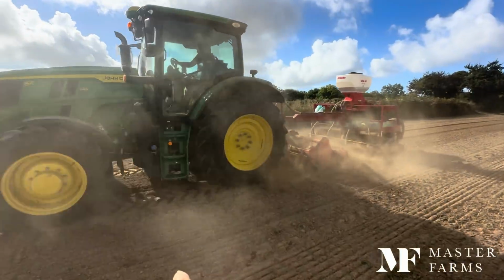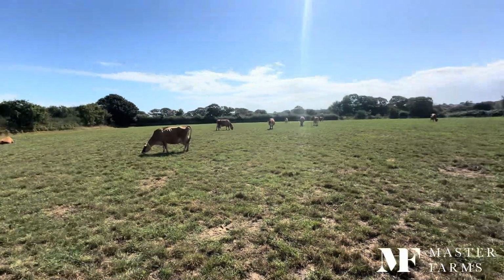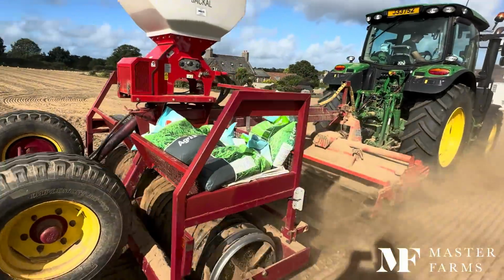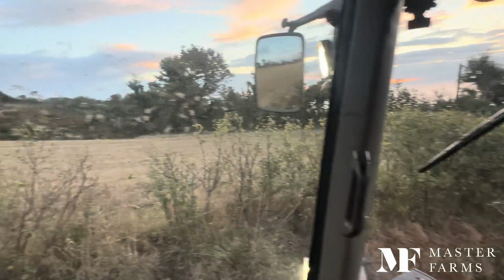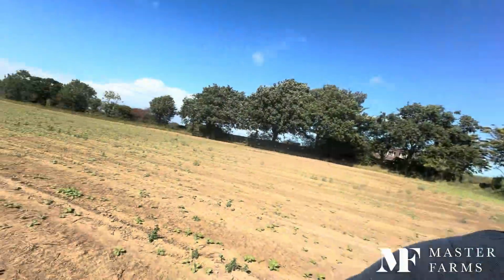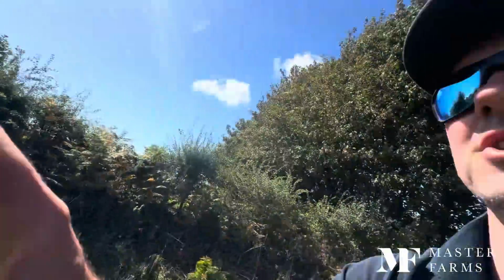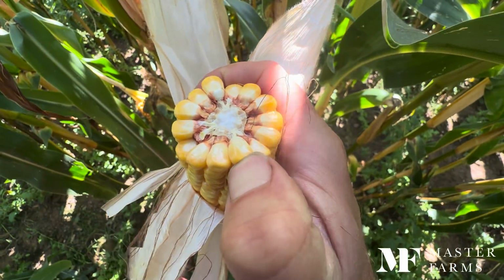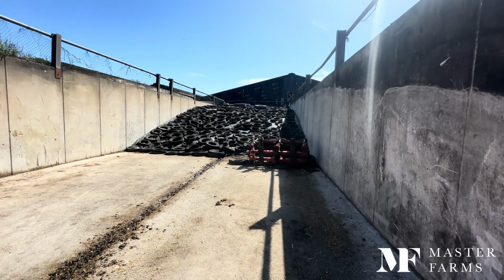John Deere with a new Stocks seeder - JCB mucking out - Maize update - Hot mustard will it work?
We’re back reseeding as we are due some rain to help with germination. We’ve also had the new Stocks Turbo Jet Jackal come down so it’s the first day out with that. Fingers crossed it all comes up evenly and hopefully this seeder should save us time and money.
We’re also mucking out the dry cow pens with the jcb and this will be spread in land due for winter cereals.
Branchage is also nearly here again, this is a Jersey French term whereby we have to endure all roadside hedges are cut back to a certain point.
Maize is also nearly ready to harvest so we have a look at that and we also chat about the hot mustard we have sown as a cover crop to try and help control potato cyst nematode.